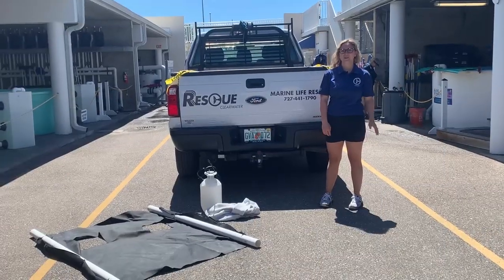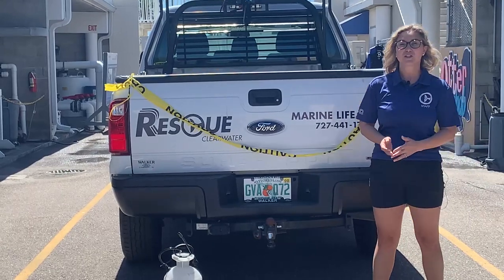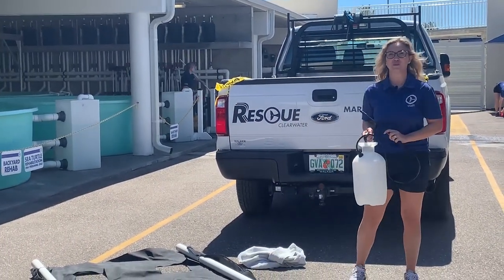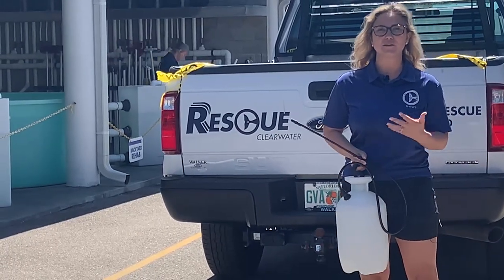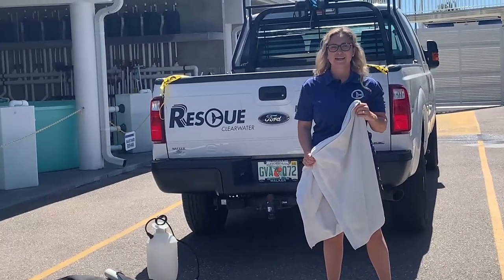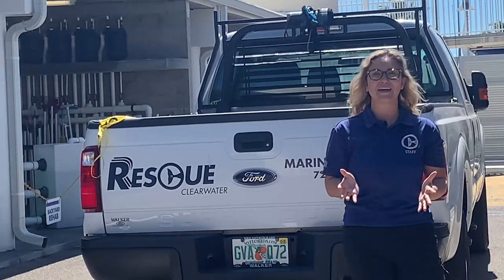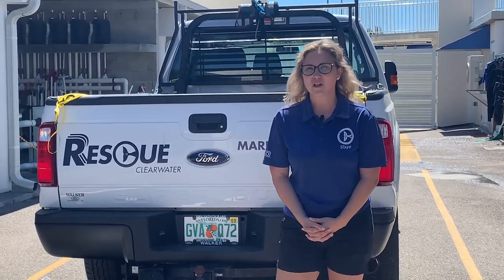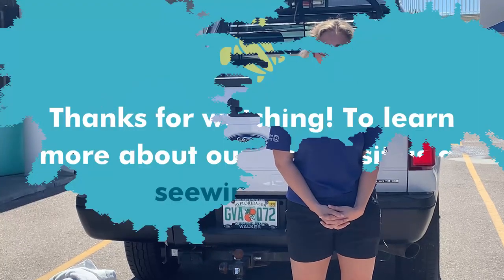CMA Virtual Field Trip. Dolphins Pt. 5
Take a virtual field trip with Clearwater Marine Aquarium every Monday, Wednesday and Friday to learn more about marine life and explore our local environment!